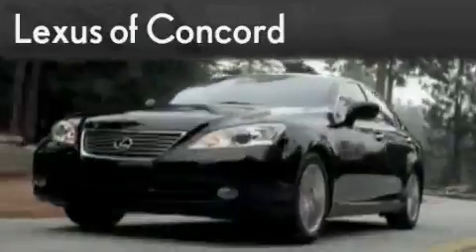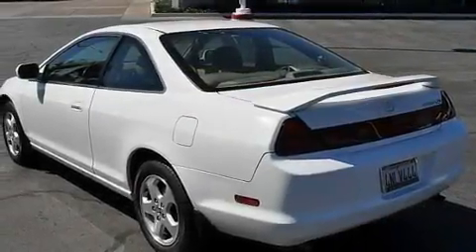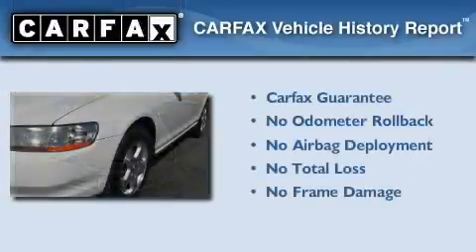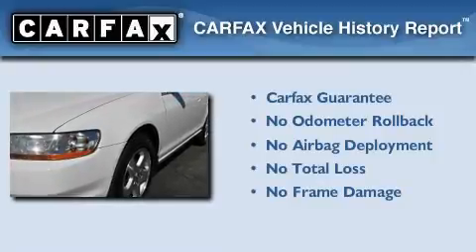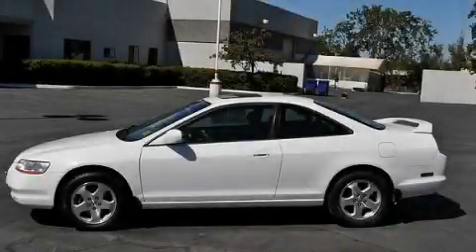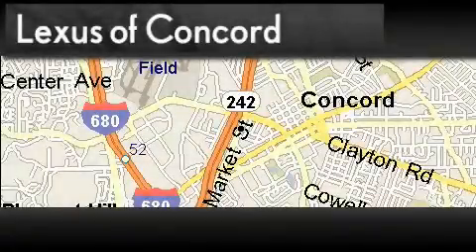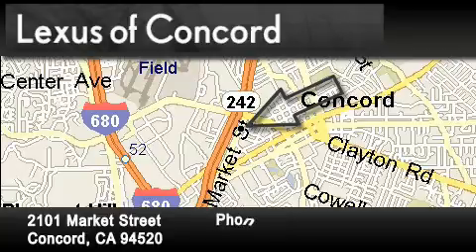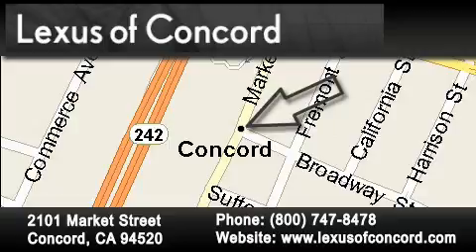Preowned 2000 Honda Accord Cpe Pleasanton CA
Year: 2000
 Make: Honda
 Model: Accord Cpe
 Engine: Gas V6 3.0L/183
 Trans.: Automatic
 Exterior: Taffeta White
 Miles: 118,874
 Interior: Other

 Pre-Owned 2000 Honda Accord Cpe Concord CA